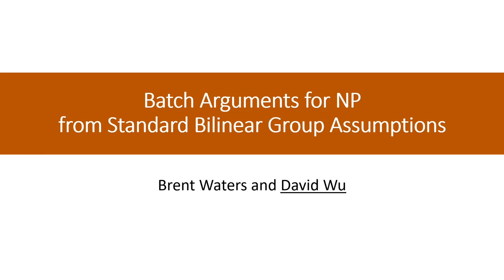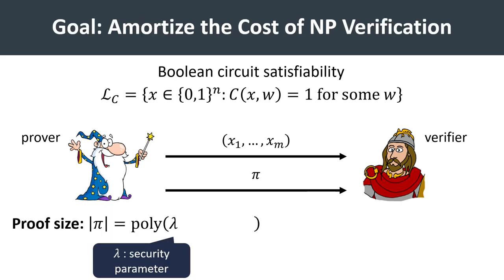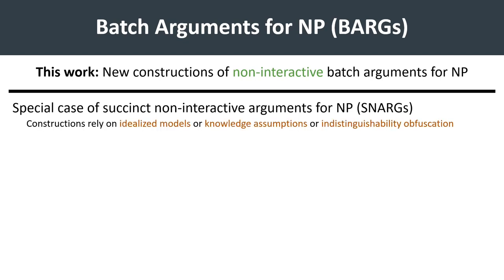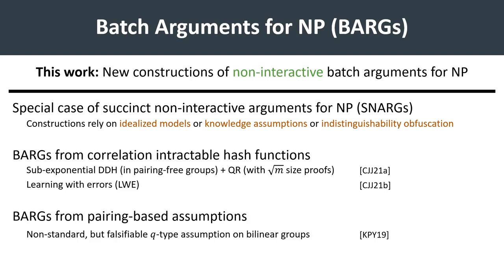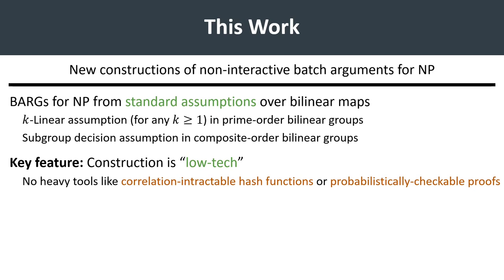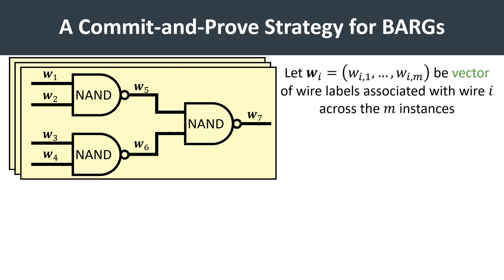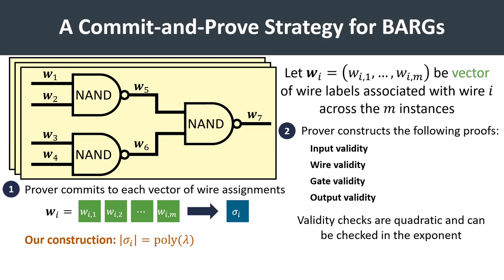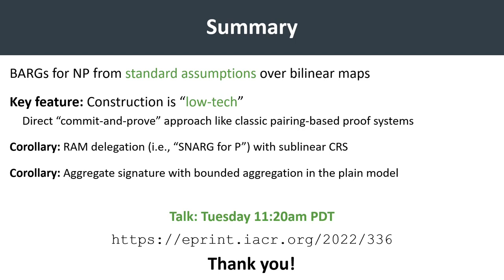Batch Arguments for NP and More from Standard Bilinear Group Assumptions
Paper by Brent Waters, David Wu presented at Crypto 2022